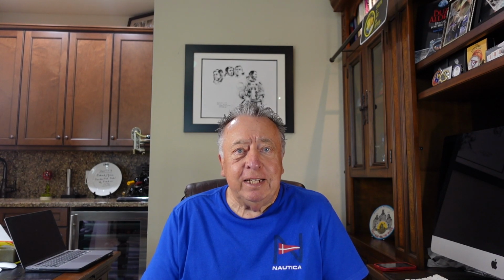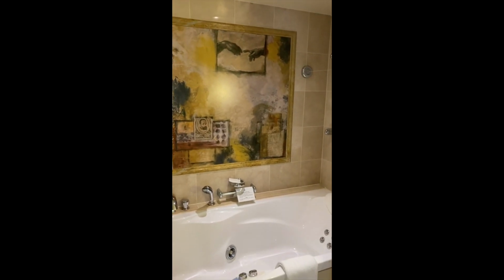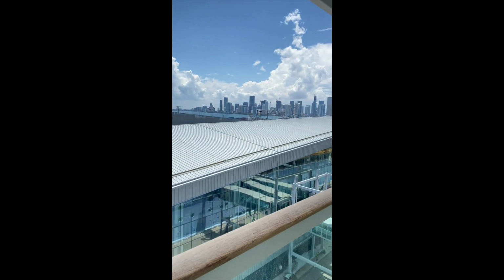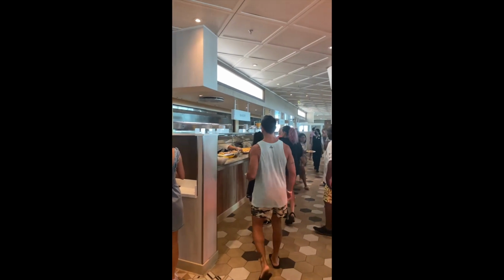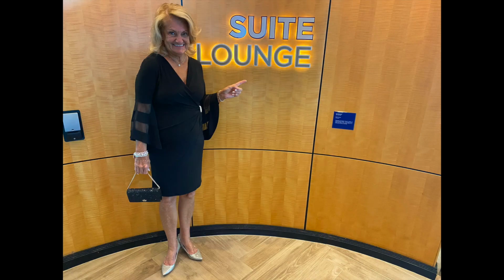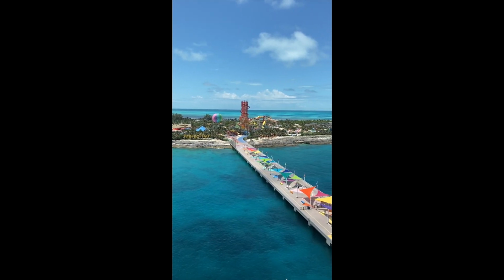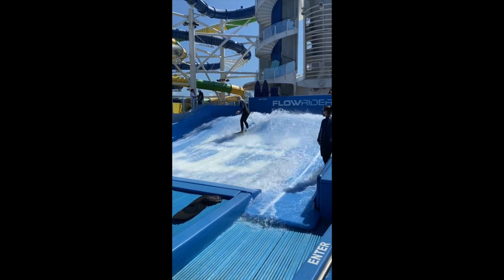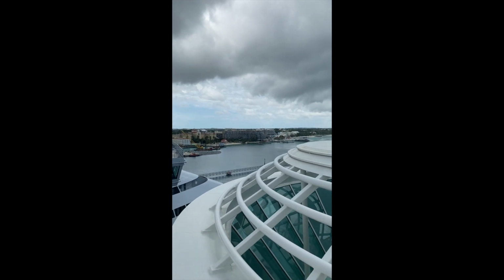Freedom of the Seas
Last week, Sandy and I went on a cruise and we had such a good time that we would like to share that experience with you.  By the way,  I had never been on a cruise before, so this was a new experience for me.  We blindly selected a 4 night cruise on Royal Caribbean’s Freedom of the Seas ship which sails out of Miami.  It is a relatively new ship which was launched in 2006 and recently revitalized and refurbished in 2020 and can accommodate 3934 passengers.  Turns out it was a great choice as we had a fabulous time as you will see in the video.